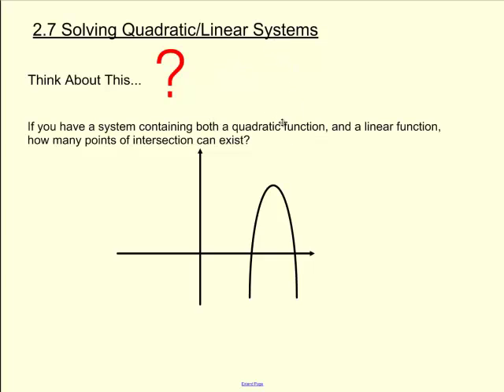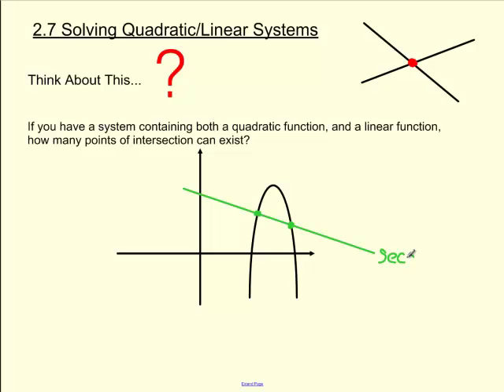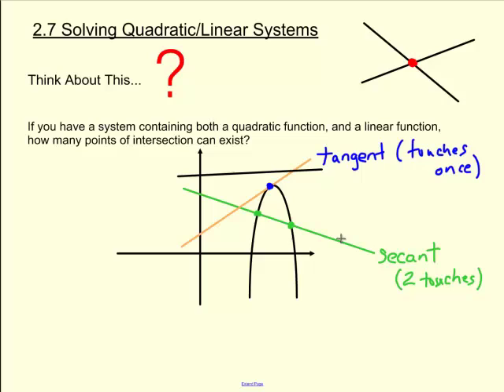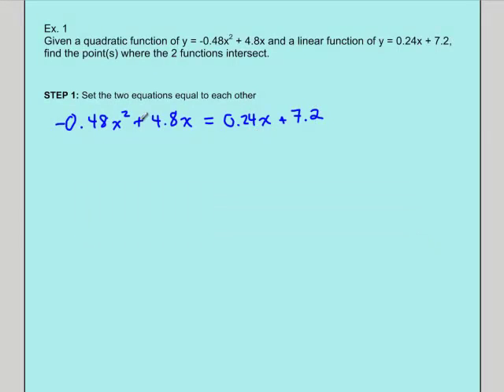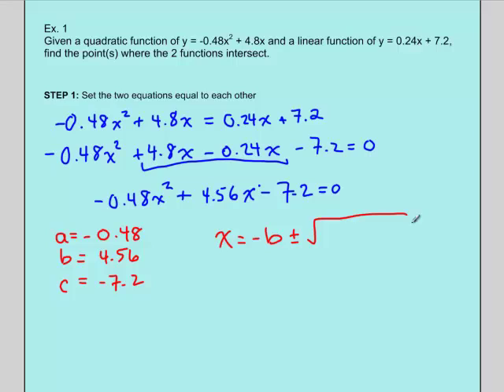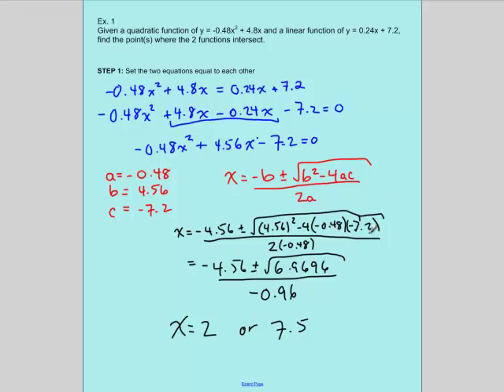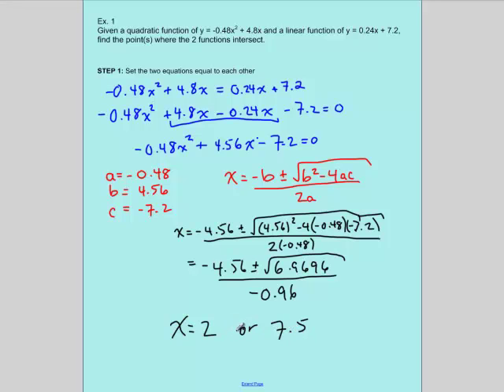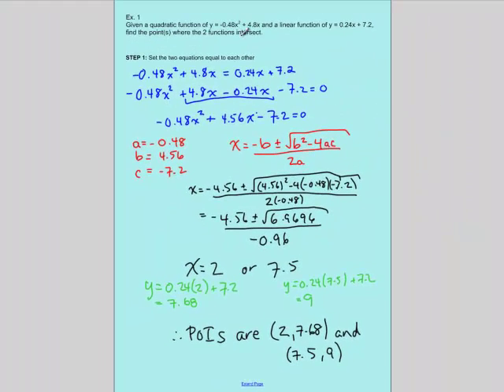U1L7 - Linear-Quadratic Systems Part 1